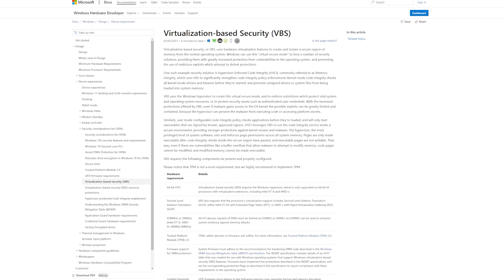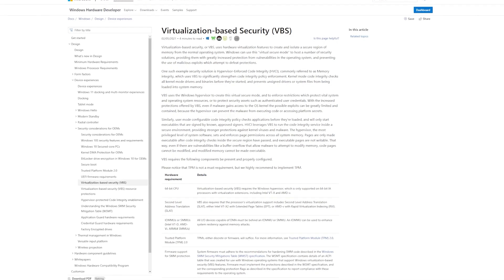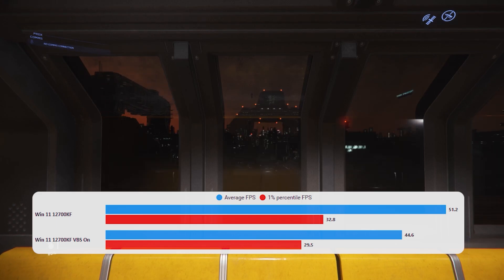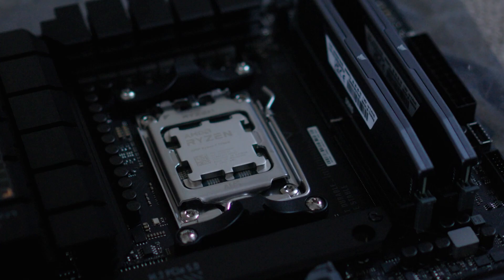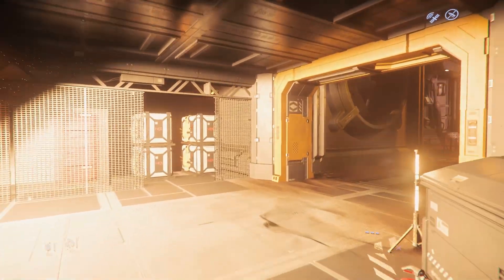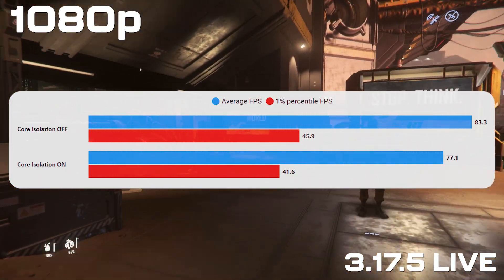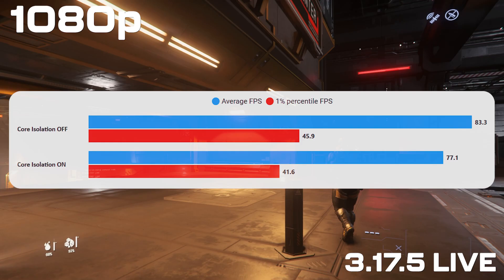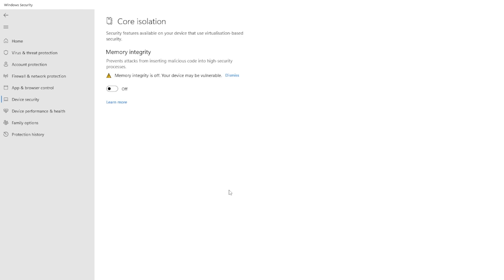Security OR More FPS? | Star Citizen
Should you turn VBS/ Core Isolation ON or OFF for Star Citizen?! In this video I tested using the new 7700X to see whether this windows security feature changes performance much?

Test Setup

Resolution 1080p
CPU: 7700X
GPU: RTX 4080
RAM: 32GB 6000MHZ CL36